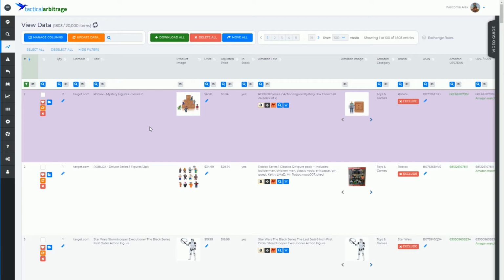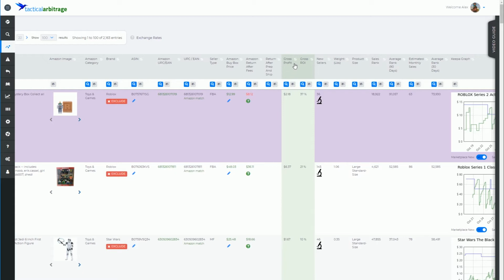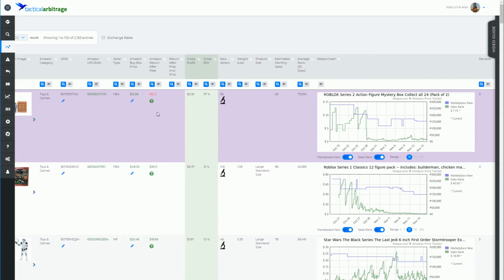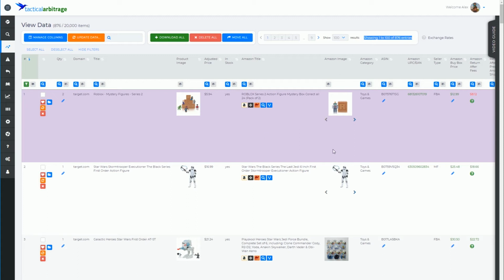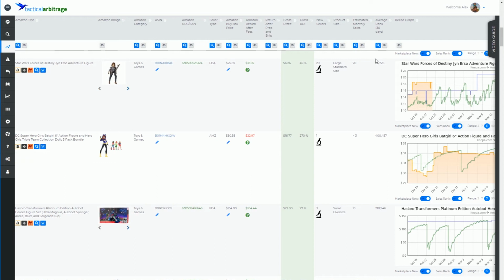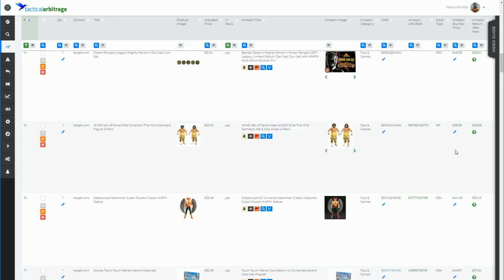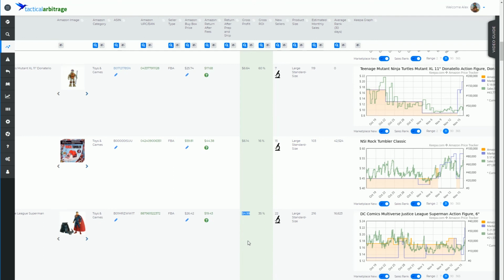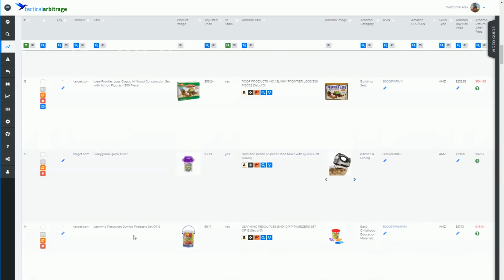Tactical Arbitrage Instructions 03.16 - View Data - Overall Analysis & Profit Potential